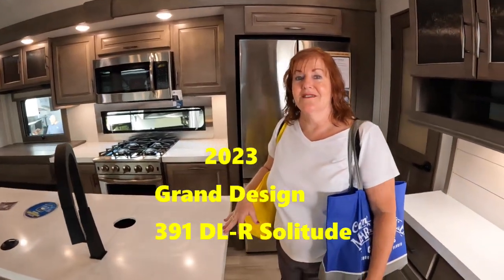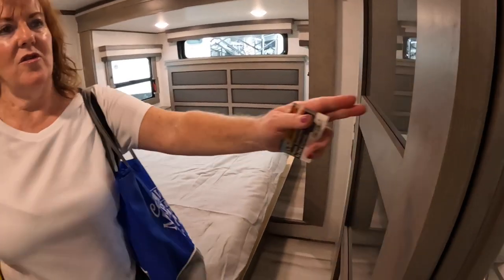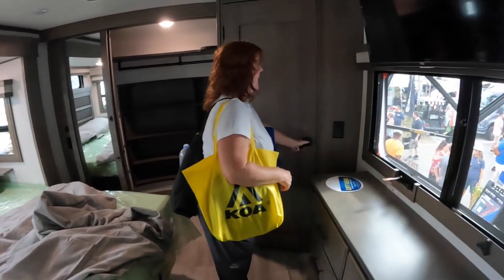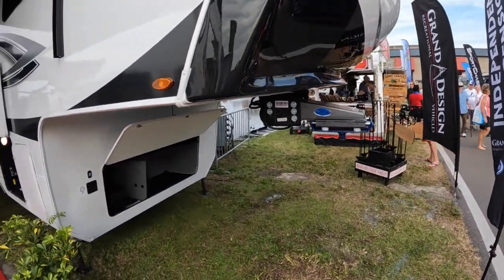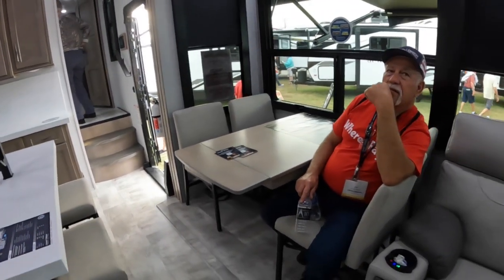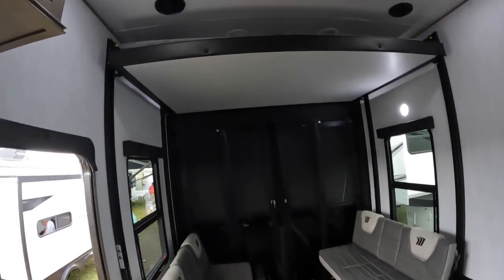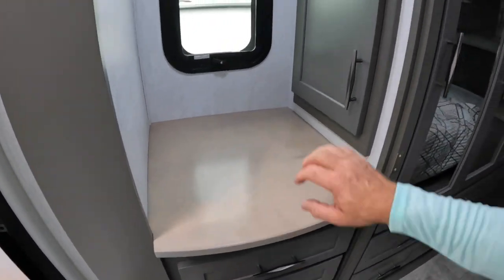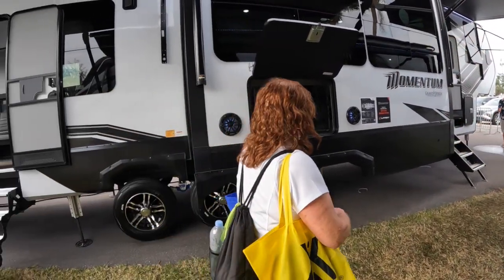Grand Design Solitude 391 DL-R / Toy Hauler 399 MOMENTUM / Toy Hauler 395 MS-R MOMENTUM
Take a tour of Grand Design Solitude 391 DL-R / Toy Hauler 399 MOMENTUM / Toy Hauler 395 MS-R MOMENTUM. These RV will be great for full time living.

TIME LINE:
00:00 391 DL-R SOLITUDE
04:36 397 MOMENTUM
07:26 395MS-R MOMENTUM

✅"The Best How To By Clem" YouTube Channel:👍👇🙂

The Best How To By Clem cannot be held liable or responsible for any injuries resulting in the use or misuse of any products mentioned in the video. Viewer accepts any and all liability and understands that they are responsible for their own actions.  This video and description contain affiliate links to make it easy for you to find the items I mention, which means that if you click on one of the product links, As an Amazon Associate, I earn from qualifying purchases.  Thank you for the support!

Join me on Mint where I am personally saving over $2000.00 per year on 2 wireless phones.
For Kimberly and I, we decided to test it for 3 months. For, overall we have been happy.
We paid $101.58 for 2 cell phones for 3 months and this included everything, fees, and taxes. The transition was fairly easy.
Plans start at just $15 bucks, and include high-speed data,
plus unlimited talk and text.
And if you use the link above, we’ll both get Mint credit to go towards our plans.
Win-win-win.